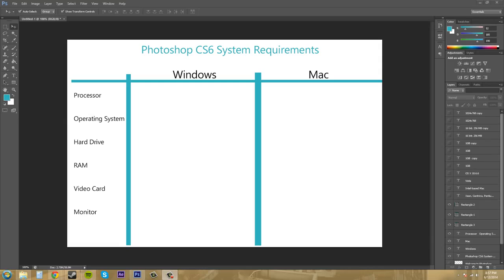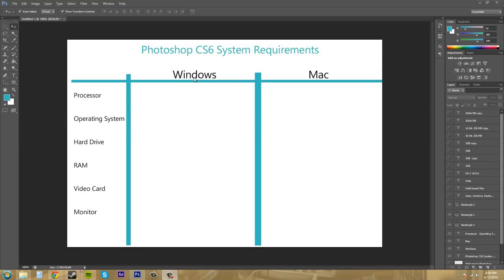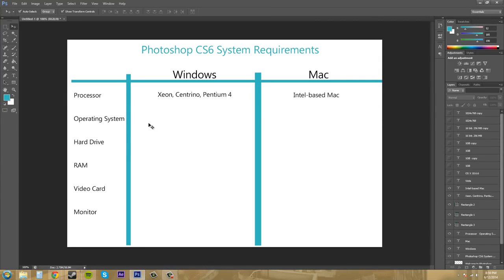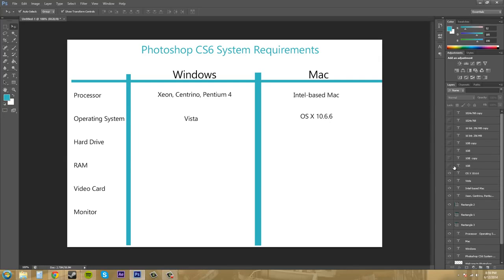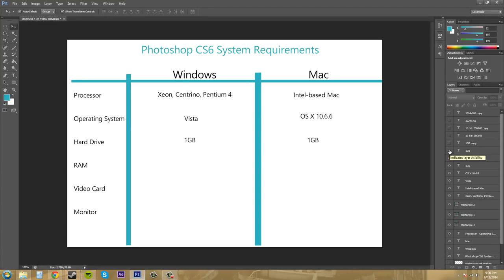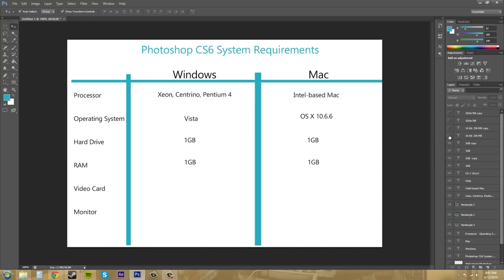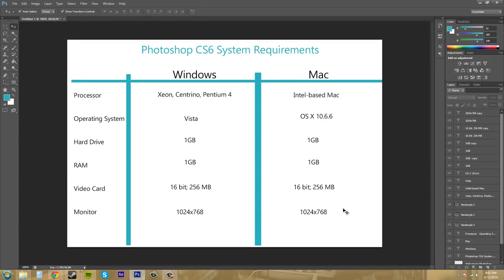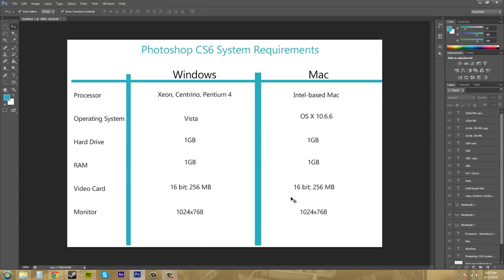Photoshop CS6 Tutorial: 2. System Requirements